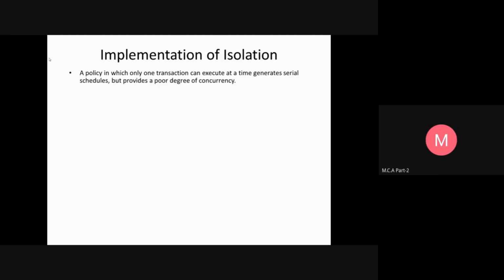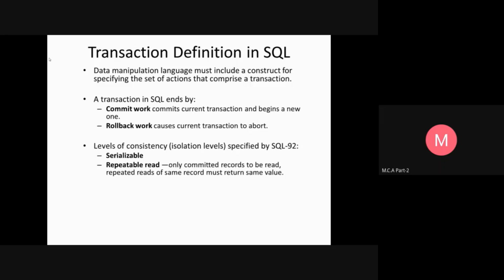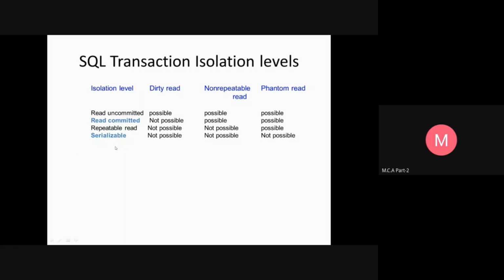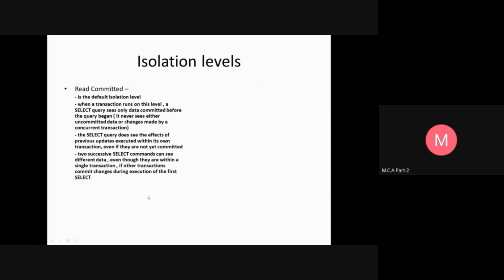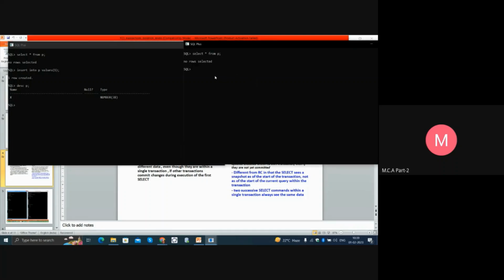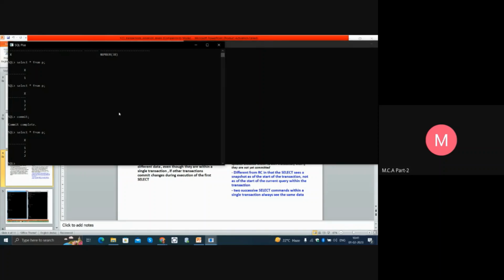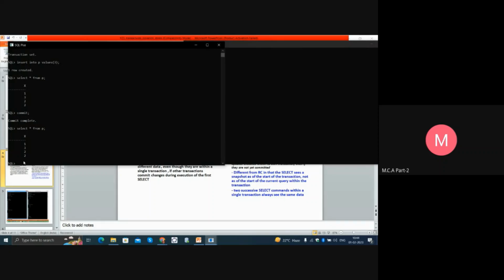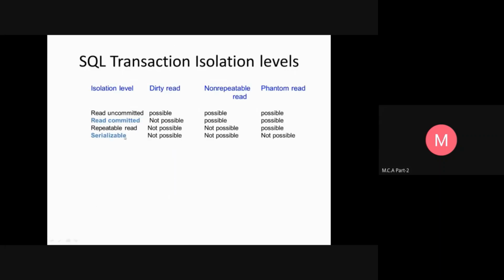Dbms Trans 4 6